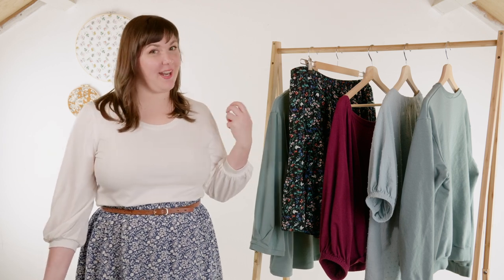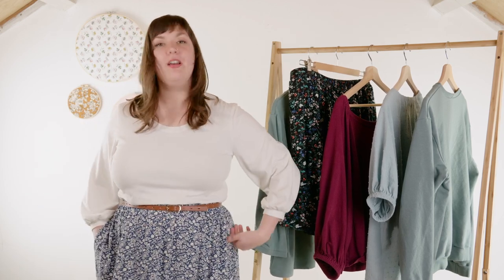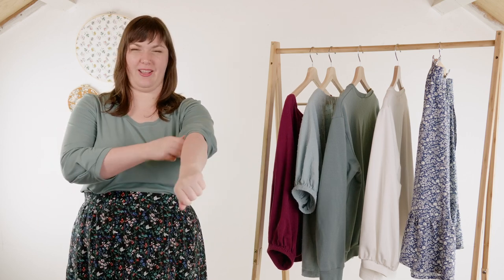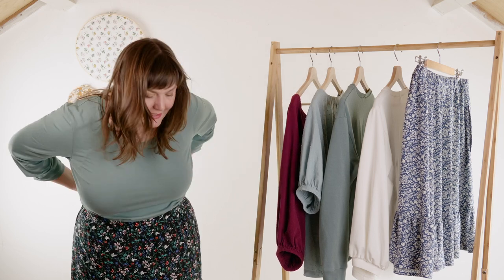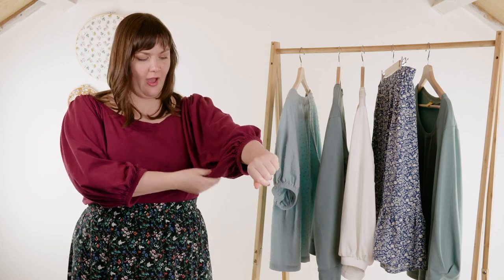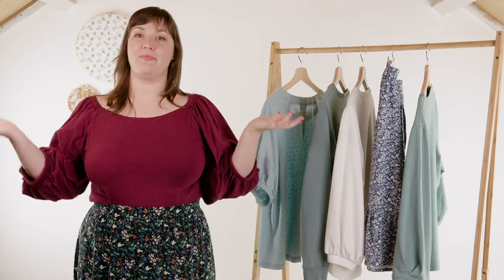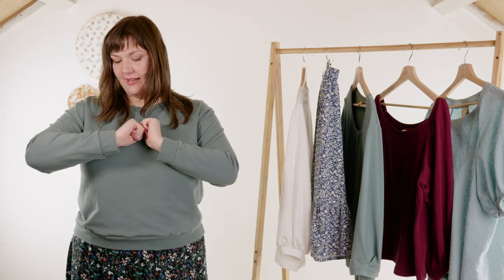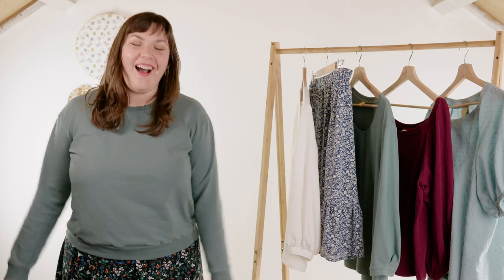March Makes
Everything I made in March!

Blue Floral Viscose Challis from local market

Black Floral Viscose Challis from local market

Red Summer Cotton Jersey - sold out from Budget Stoffen

Cotton Dobby - sold out from Ansje Handmade

See You At Six Balsam Green French Terry and ribbing - sold out